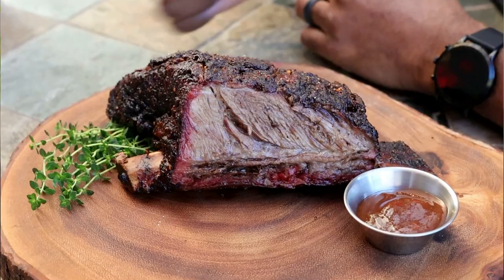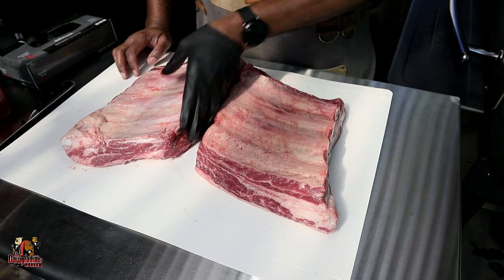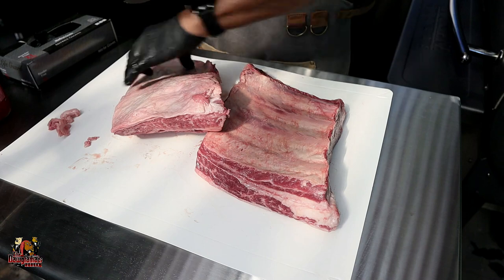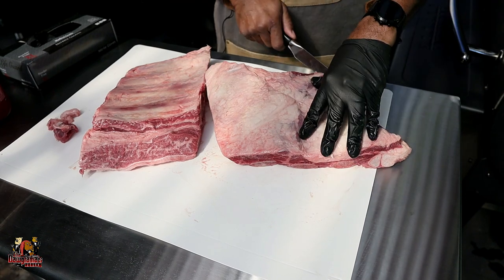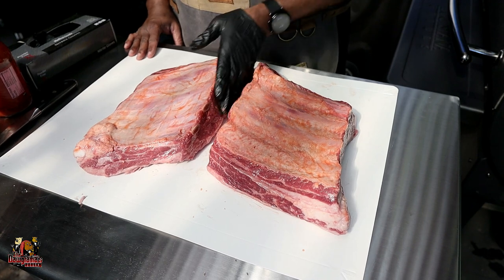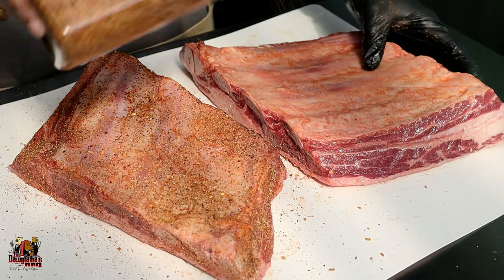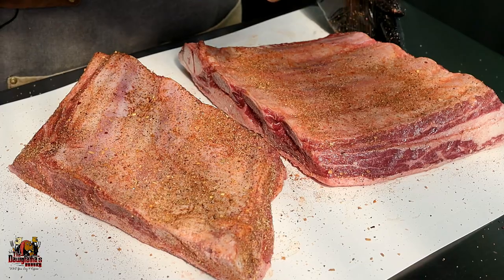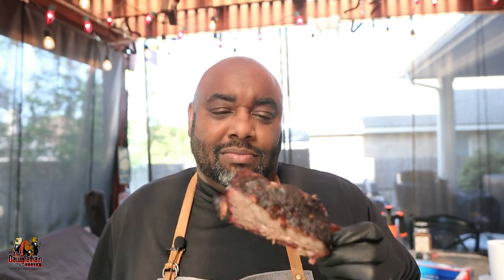How to Make Smoked Beef Ribs on the Grill | The Dawgfatha's BBQ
How to Make Smoked Beef Ribs on the Grill
Today we are making smoked beef ribs on our Louisiana Grills Black Label 1200 as part of a collaboration with our brother Clarence Joseph of Mama and Papa Joe's BBQ here on YouTube. Be sure to check out his channel
We also used Texas Select Seasoning Rustic Rub for the first time. Check them out here and get you a bottle of this great rub

Score your own  TheDawgfatha's BBQ swag right here:
Spread Shirt:

Cheers!!!